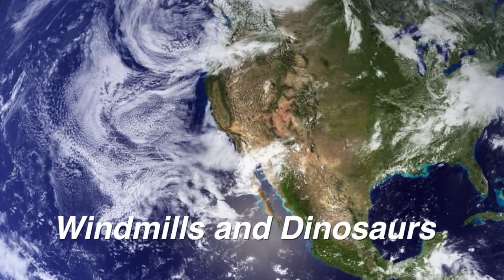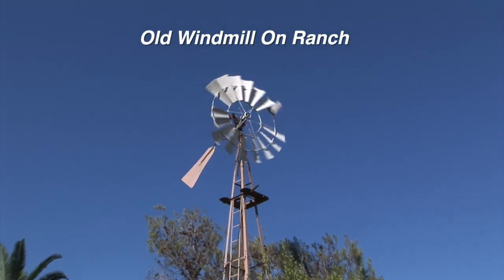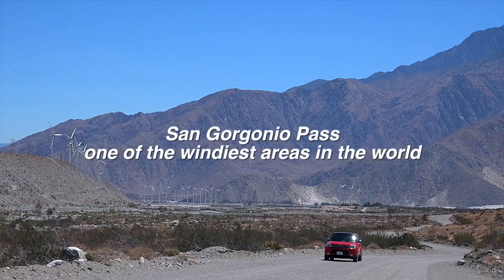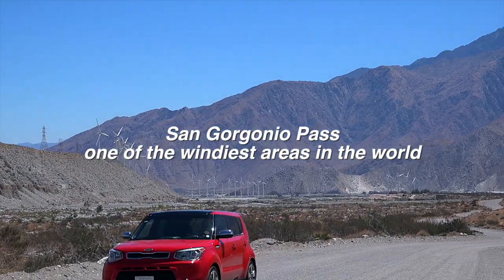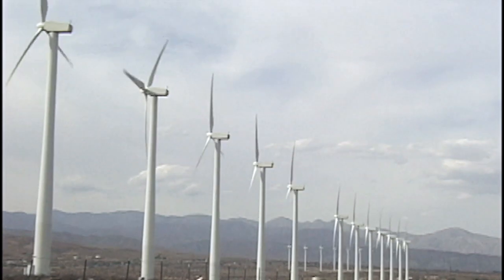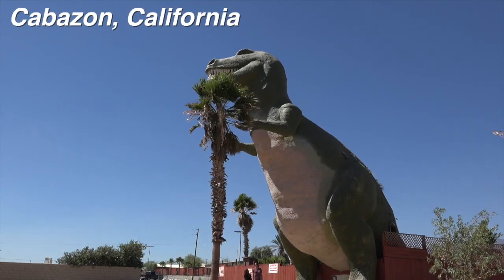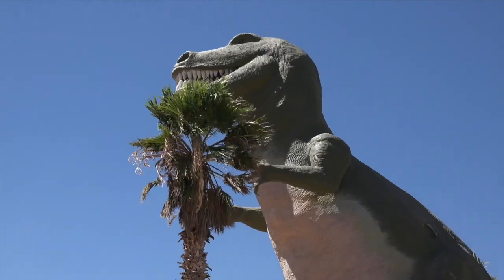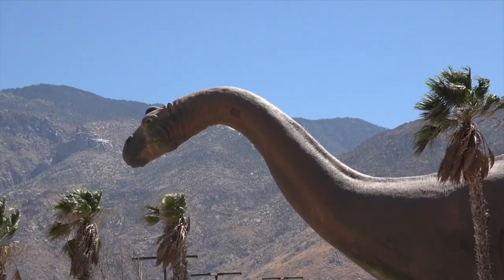Windmills and Dinosaurs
On the road to Palm Springs, California, a few distinct landmarks often raise a few questions and turn a few heads. Passing through nearby San Gorgonio Pass on Interstate 10, you'll see two interesting sights: wind turbines and dinosaurs.